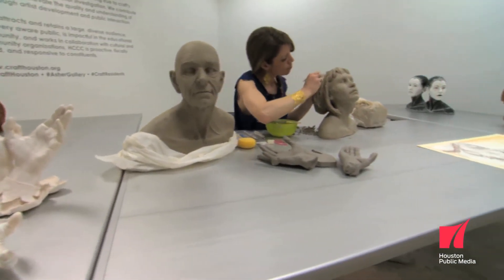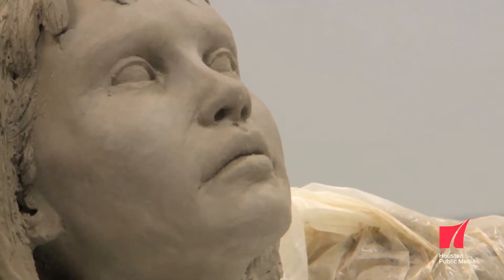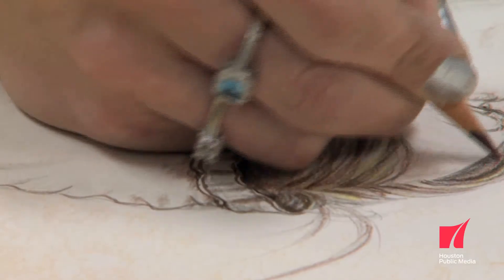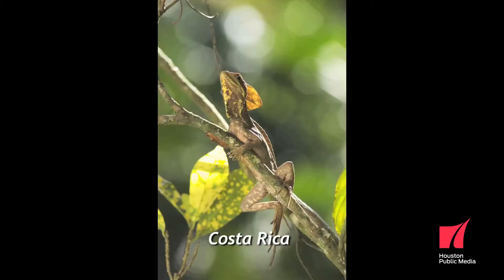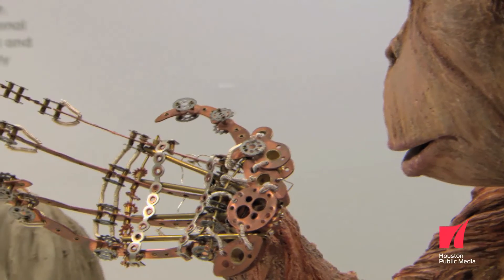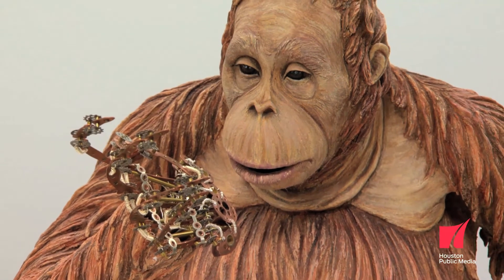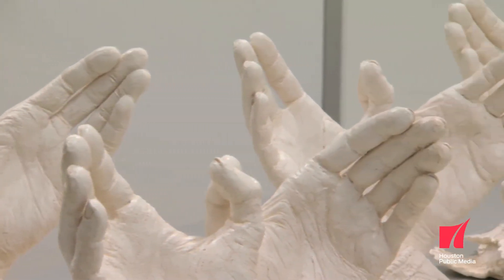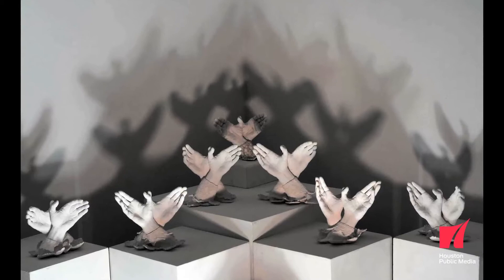Molding Life's Journeys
Multi-discipline artist Christina Carfora captures her passion for travel.